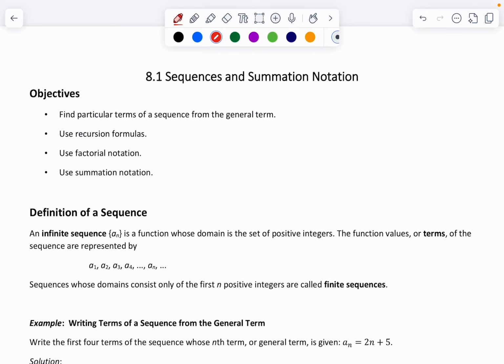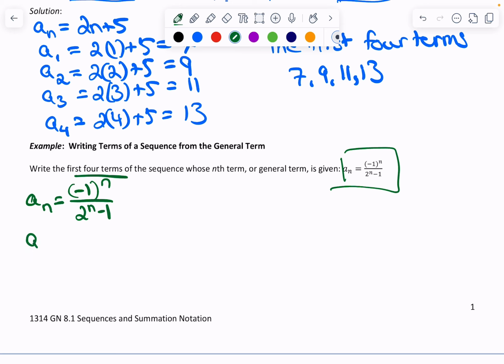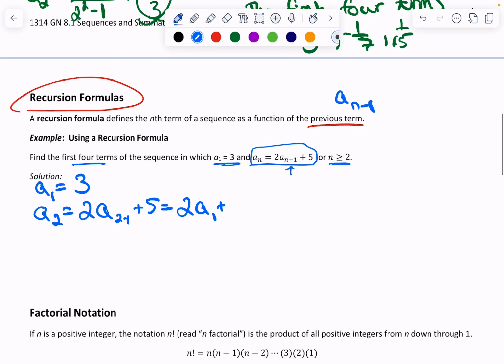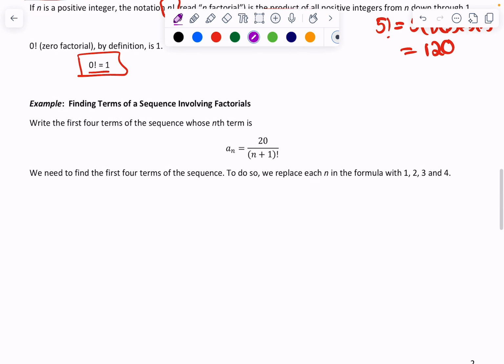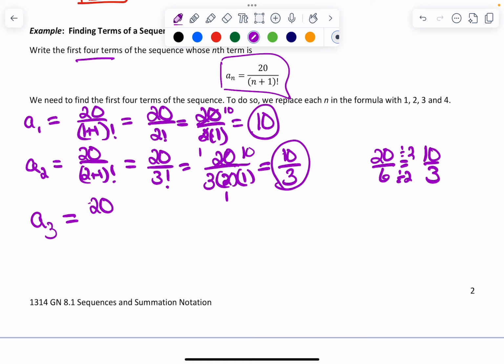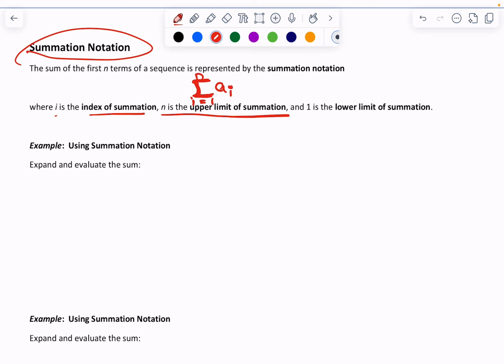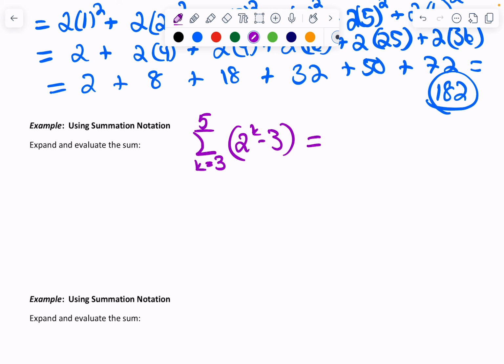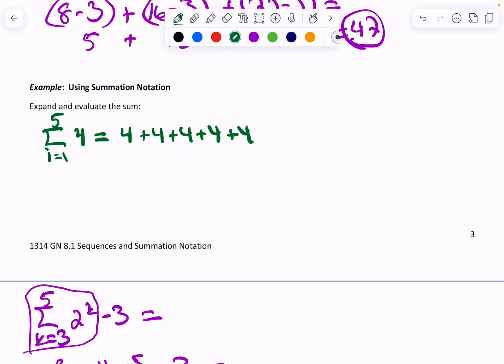1314 8.1 Sequences and Summation Notation